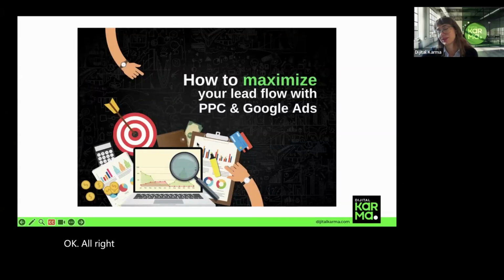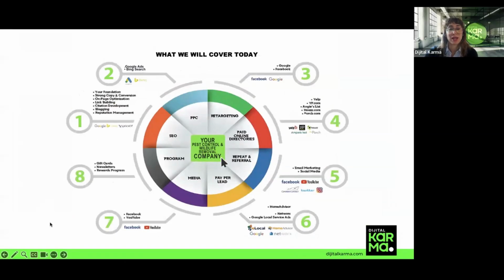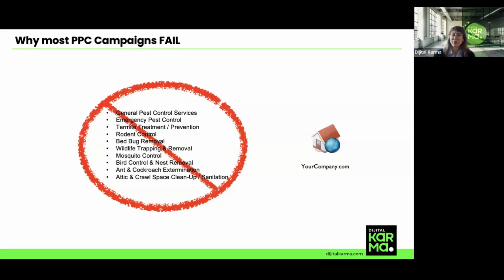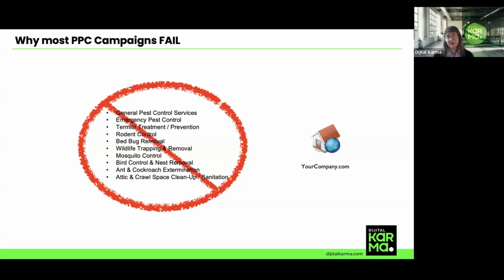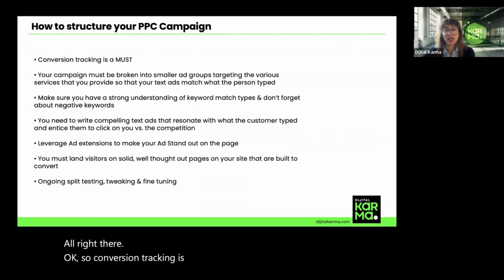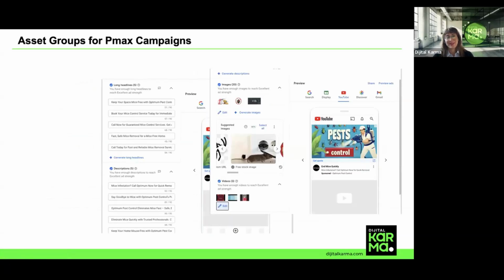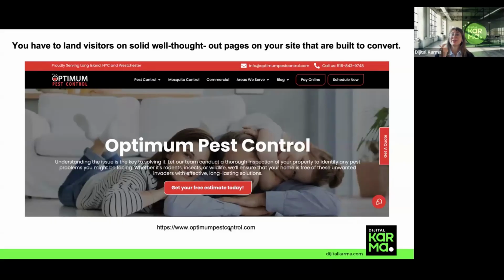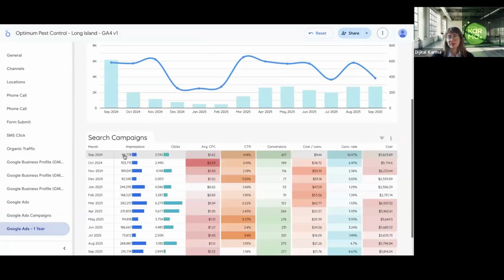Simple Ways to Win More Customers With PPC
Want to Win More Customers? Fix Your PPC Game!
Are you struggling to get results from your PPC campaigns?

Tried all organic ways to improve your traffic and generate leads from your existing customers? Still looking for methods that can up your game and get business from potential customers?  Join Dijital Karma in their detailed webinar to learn setting-up successful campaigns driving conversion and garnering consistent leads. With this webinar, you can deep-dive into maximizing your ROI using paid search tactics and the latest Google Ads.
Spending huge amounts of sum on ads with returns not as expected can be a tricky deal. Furthermore, without a roadmap for self-starters or businesses that have just taken off, it can be a daunting situation to begin their paid marketing journeys. This is when our webinar comes to your rescue. The company aims toward guiding you in turning clicks to real sales or leads.
Join Dijital Karma in this exclusive PPC webinar to learn how to set up high-performing campaigns, maximize ROI, and turn clicks into real customers!

Gain actionable insights and practical strategies from PPC experts covering:
✅ Step-by-step Google Ads (AdWords) setup for lead generation
✅ Scaling-up strategies using paid search
✅ The latest PPC trends and updates
✅ How to revive underperforming campaigns
✅ Real-world case studies and data-driven results

Spending thousands on ads but not seeing results? You’re not alone!
Without the right roadmap, paid marketing can feel like a black hole for your budget.
This session will guide you through creating conversion-focused, scalable PPC campaigns that deliver measurable success.
Whether you’re a beginner or already managing paid ads, this webinar will help you optimize, refine, and scale your PPC efforts with proven frameworks.

📈 Get Answers to Common Questions
Is PPC really the key to unlimited scalability?
How can small businesses compete with larger advertisers?
What are the best ways to combine PPC with SEO, social media, and content marketing?
Get answers and learn data-backed strategies that help you dominate your niche with a smarter digital marketing mix.

👉 Schedule a free consultation with our PPC experts to discuss your campaigns and get personalized recommendations.
Start making the most of every click — and every dollar spent!